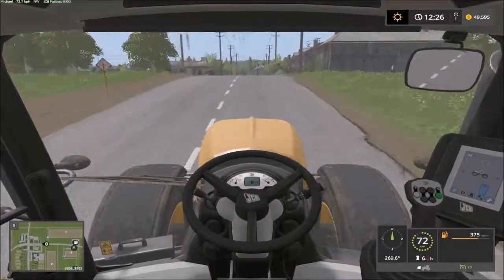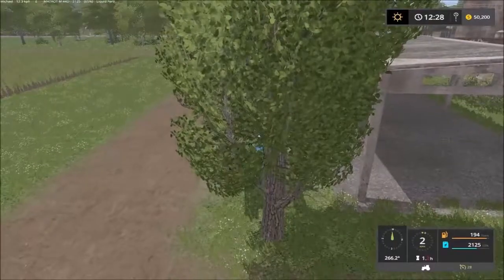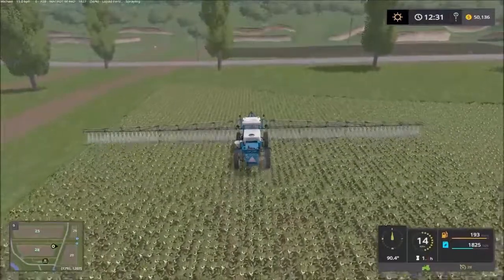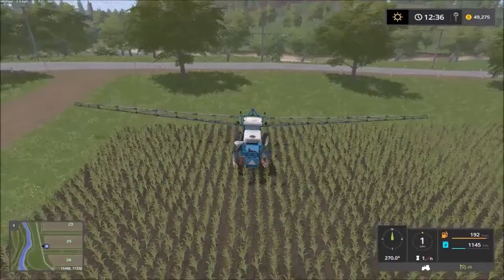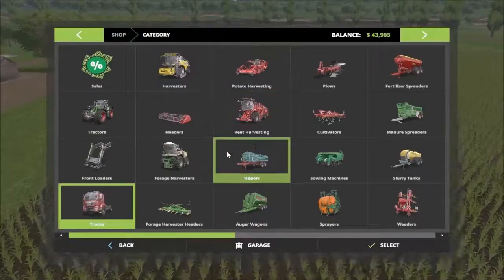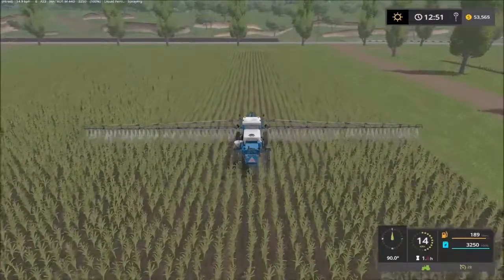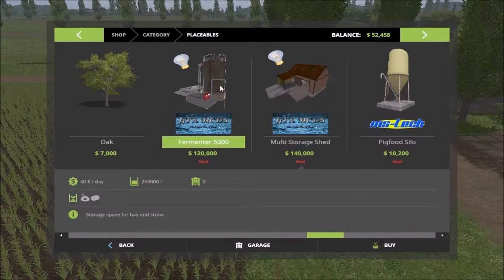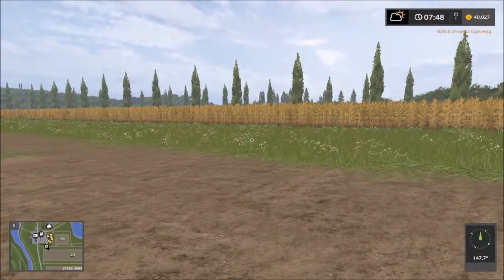Let's Play Farming Simulator 2017 | Sosnovka | Episode 51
Episode 51 in my Let’s Play on the Sosnovka Map. Working towards buying the 5th Field and upgrading the farm and vehicles and machinery.

The Farming Simulator franchise has entranced millions of players over the years, thanks to its unique blend of progressive gameplay and rewarding management within the universal theme of farming and agriculture, featuring hundreds of vehicles from the world's biggest agricultural brands. If you missed it, Farming Simulator 17's Launch Trailer gives a taste of all the activities players will be able to take.

Immerse yourself in a huge open world loaded with a yield of new content. Explore farming possibilities over hundreds of acres of land, including a detailed new North American environment. Drive over 250 authentic farming vehicles and equipment from more than 75 manufacturers, including huge new brands such as Challenger, Fendt, Massey Ferguson and Valtra.

Harvest many types of crops, including for the first time sunflowers and soy beans. Take care of your livestock - cows, sheep, chickens and now pigs - take part in forestry, and sell your products to expand your farm! Transport your goods with trucks and trailers, or load and drive trains to reach your destination. Grow your farm online with other players, and download community created mods across each platform for an ever-expanding Farming Simulator experience!

Follow me on Google and Twitter.